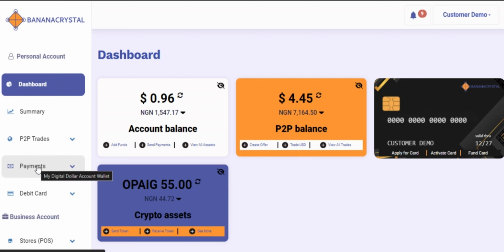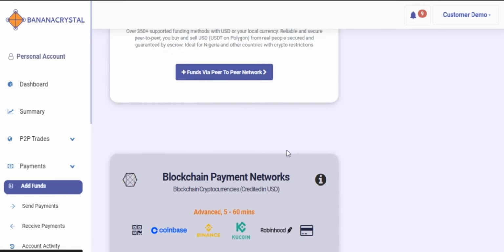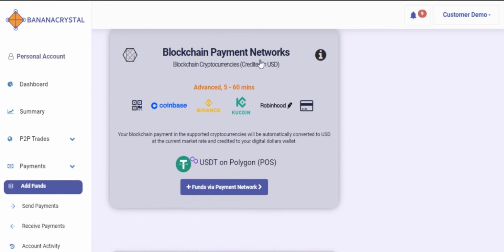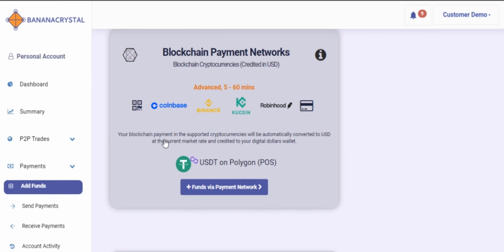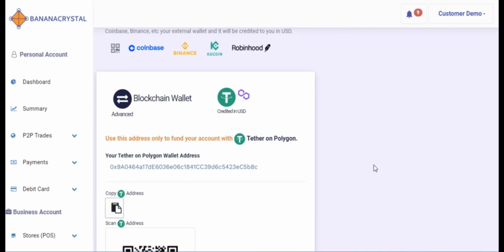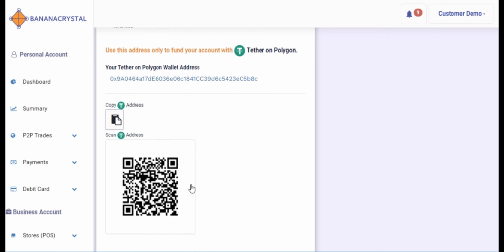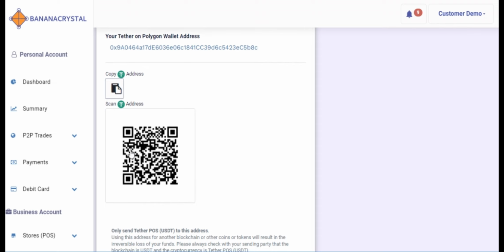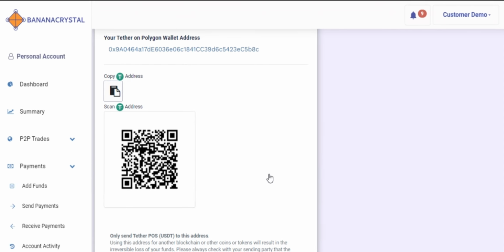How to Add Funds to Your BananaCrystal Account from an External USDT Wallet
In this video, I'll guide you through the step-by-step process of adding funds to your BananaCrystal account from an external USDT wallet. Follow these instructions to ensure a seamless transaction:

1. Login to Your BananaCrystal Account: Access your account and navigate to the "Payments" section on the left-hand side of your screen.

2. Payments: On the Payments page, tap on the "Add Funds" tab.

3. Add Funds: This page will display three methods of funding your BananaCrystal account. Scroll down and select "Add Funds via Blockchain Payment Network."

4. USDT Wallet Address: The page will show your USDT wallet address on the Polygon network. You can either copy the address or scan the barcode and share it with the sender.

Important: Ensure you only send USDT via the Polygon network to this address to avoid any loss of funds.

Follow these steps to successfully add funds to your BananaCrystal account from an external USDT wallet.